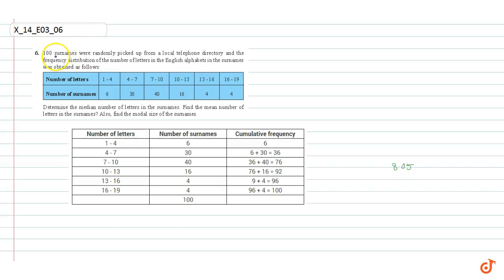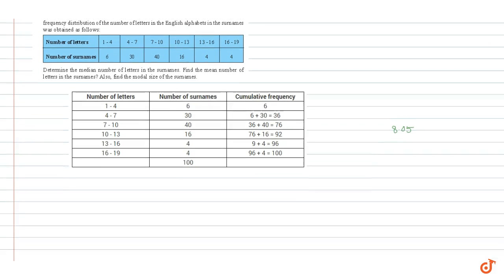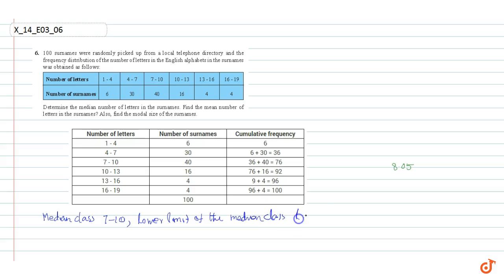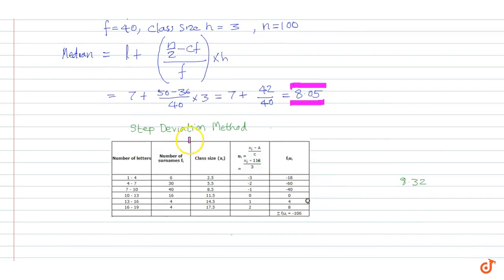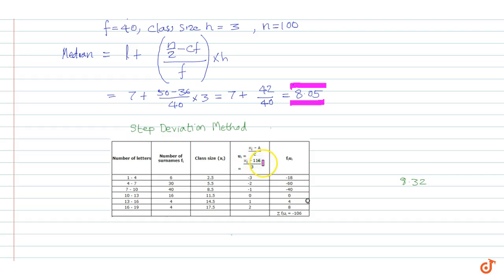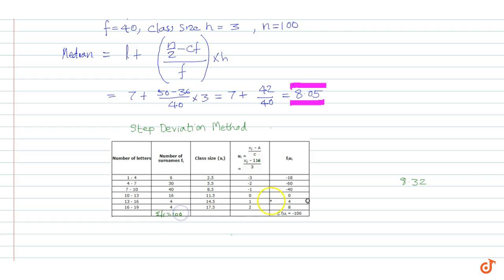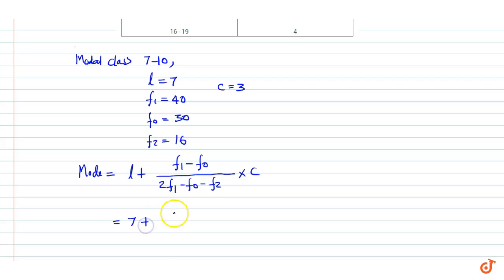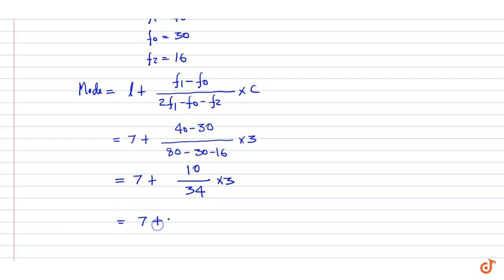100 surnames were randomly picked up from a local telephone directory and the frequency distribu...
QUESTION TEXT:-
100 surnames were randomly picked up from a local telephone directory and the frequency distribution of the number of letters in the English alphabets in the surnames was obtained as follows: Determine the median number of letters in the surnames. Find the mean number of letters in the surnames? Also, find the modal size of the surnames.

Related Questions & Solutions:

1. The following frequency distribution gives the monthly consumption of electricity of 68 consumers of a locality. Find the median, mean and mode of the data and compare them.

2. If the median of the distribution given below is 28.5, find the values of x and y.

3. A life insurance agent found the following data for distribution of ages of 100 policy holders. Calculate the median age, if policies are given only to persons having age 18 years onwards but less tha...

4. The lengths of 40 leaves of a plant are measured correct to the nearest millimetre, and the data obtained is represented in the following table : Find the median length of the leaves. (Hint: The data ...

5. The following table gives the distribution of the life time of 400 neon lamps Find the median life of a lamp.